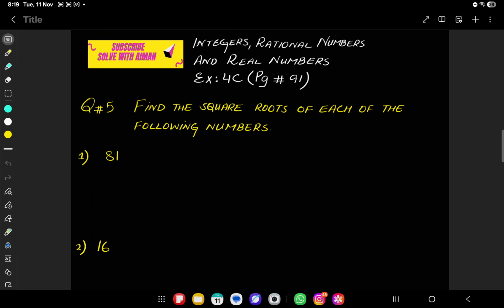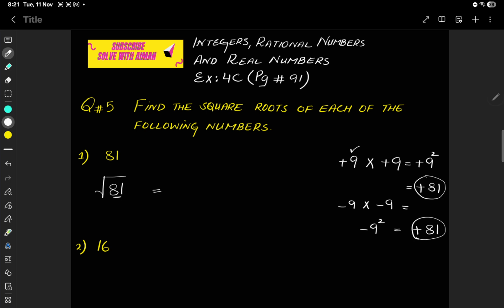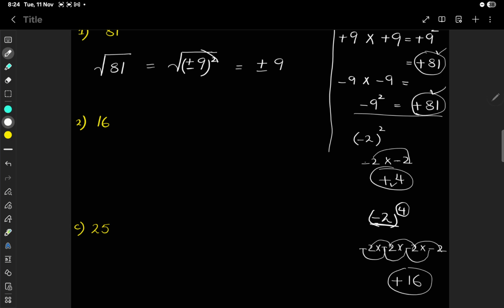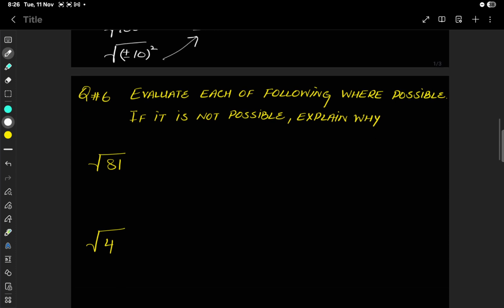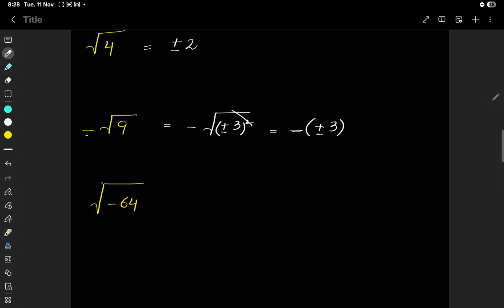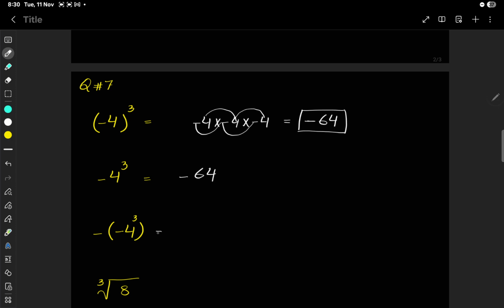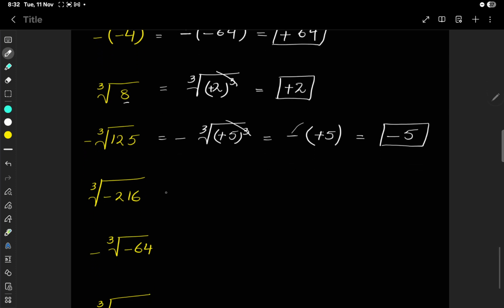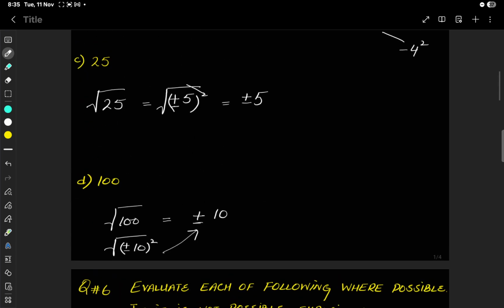Chapter #4, Exercise 4C, Question #5-7, Book D1